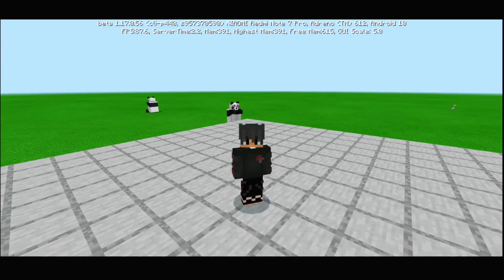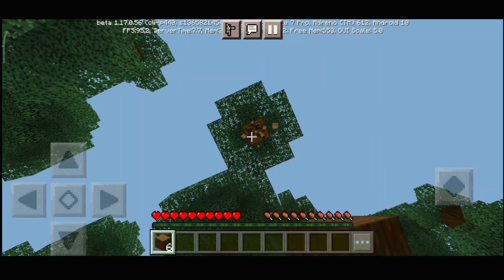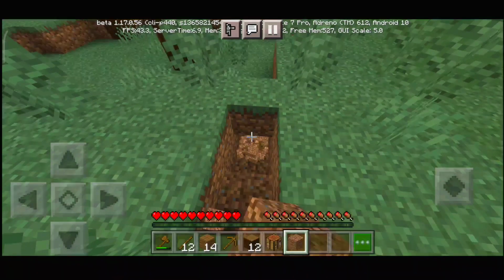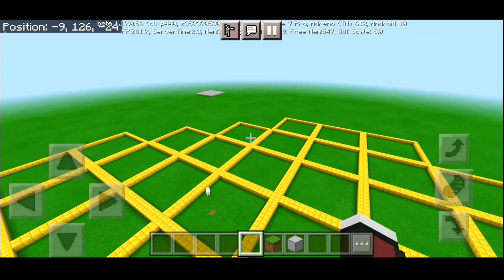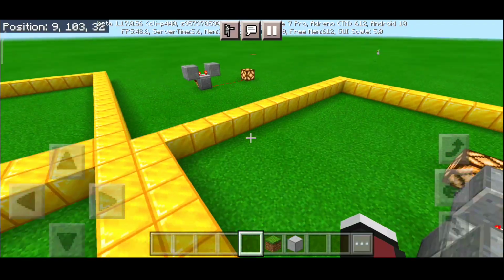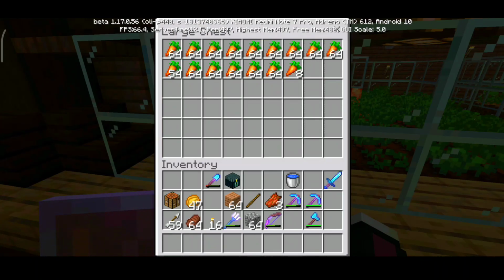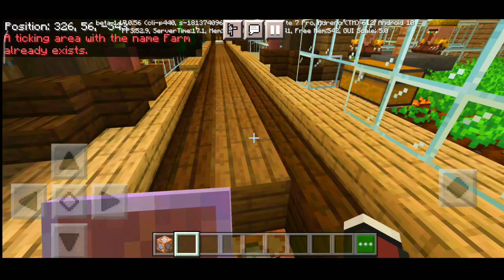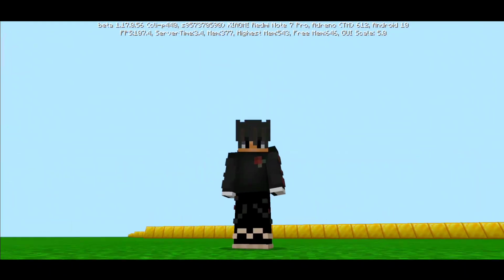How To Make A ChunkLoader/TickingArea In MCPE | Minecraft Bedrock Edition | All Versions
How To Make A TickingArea/ChunkLoader In MCPE.